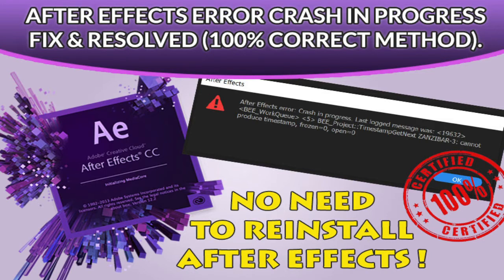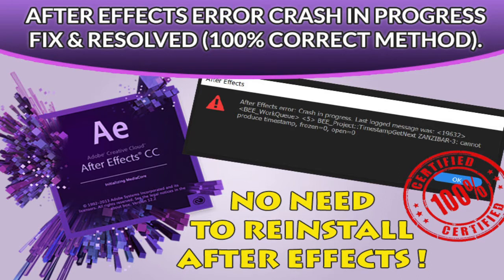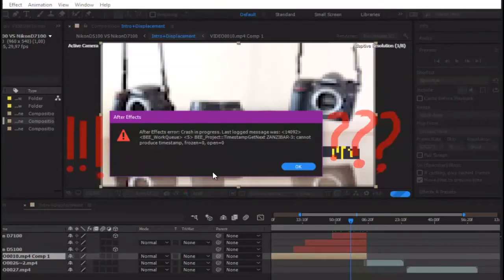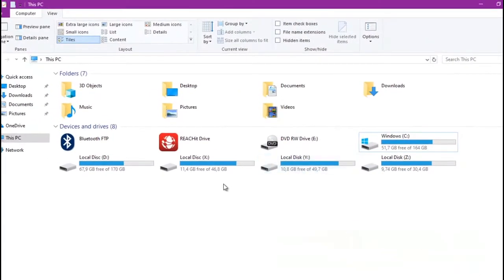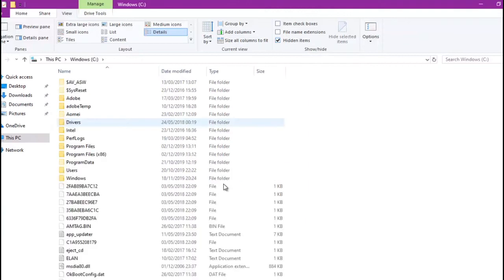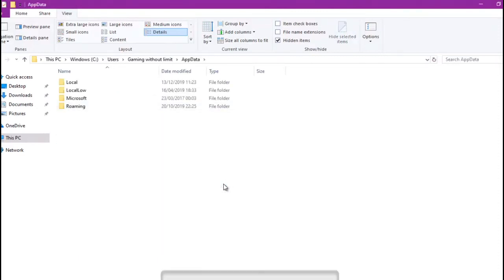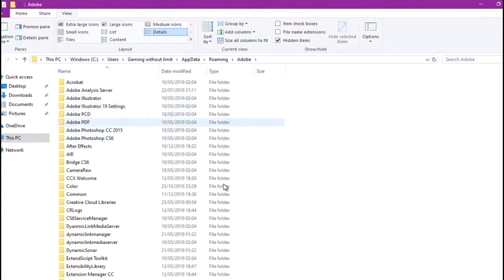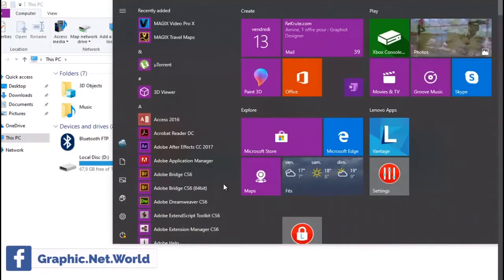After Effects error crash in progress fix & resolved 100% correct method حل مشكلة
After Effects error crash in progress fix. If you were working in after effects and you see this message " After Effects Error: Crash in progress. Last logged message was (19631)(BEE_WorkQueue)(5) BEE_Project:: TimestampGetNext ZANZIBAR-3: cannot produce timestamp, frozen=0, open=0 " just don't panic, because in this quick tutorial we're going to see how to fix it, easy and quick. No need to replace the dynamic link manager or empty disc cash or even don't remove after effects and reinstall it!
- After Effects Crash In Progress ERROR FIX !
- After Effects 2017 error Crash in Progress
- Adobe After Effects Dynamic Link Manager/Crash In Progress FIX! (WORKING 2019)
- Adobe After Effects Dynamic Link Manager /Crash In Progress How To Fix It 100% Working in 2019
- Resolvendo o Crash In Progress do After Effects
- After Effect error Crash in progress | Last logged message was | 2017 | 2018 | 2019 | 2020
- Adobe After Effects Crash In Progress PROBLEM SOLVED . || FOXFIRE RB PRODUCTION ||